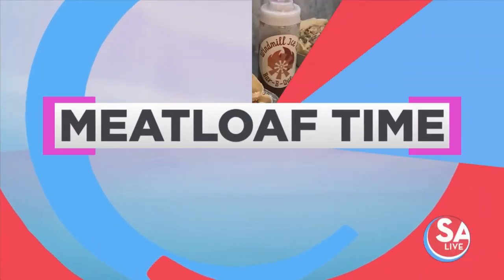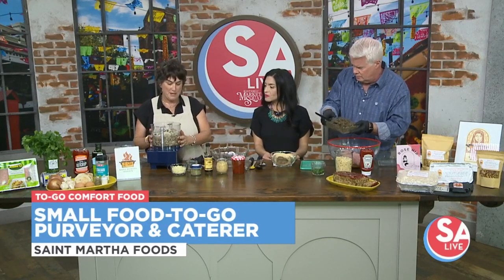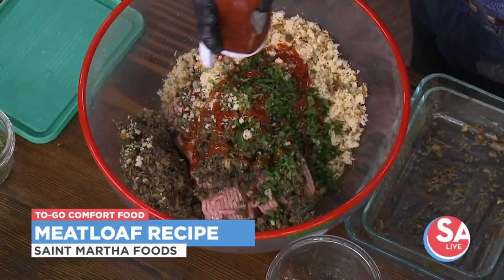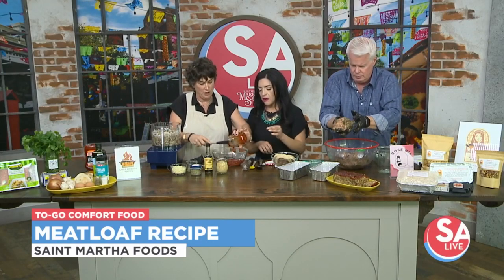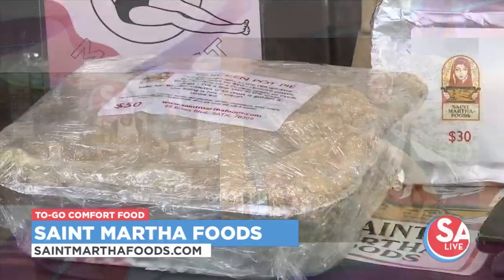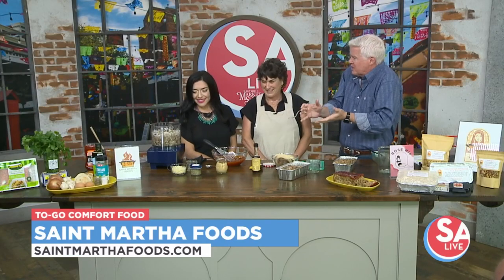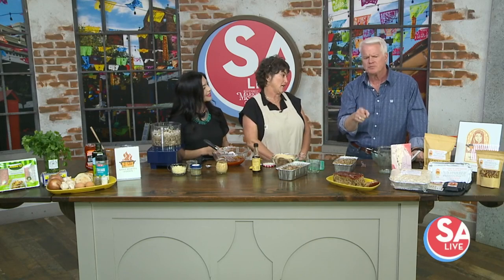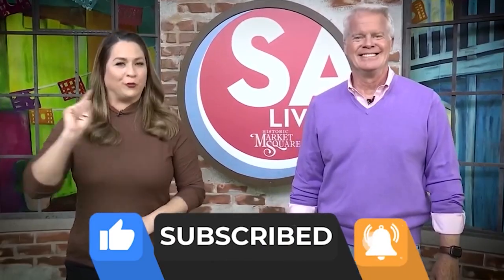Bring the taste of home anywhere you go with this caterer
Saint Martha Foods offers delicious comfort food options and we sample their meatloaf.